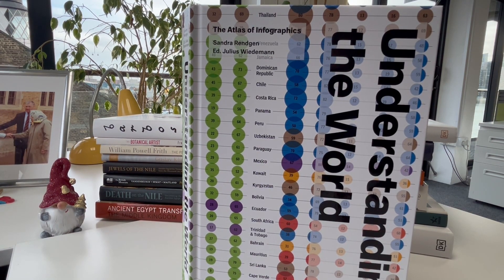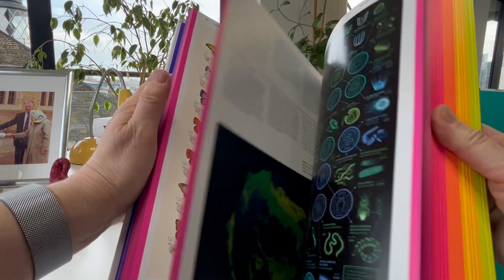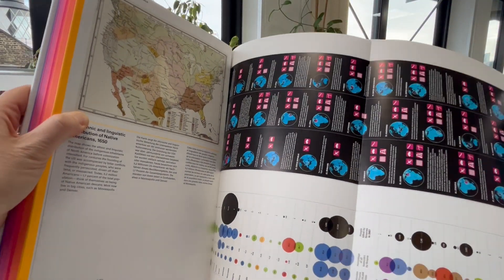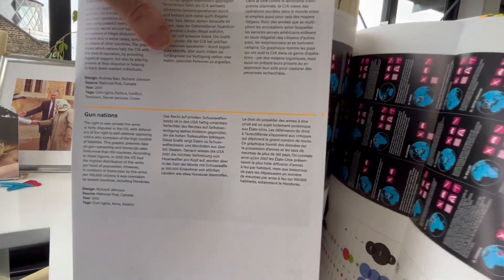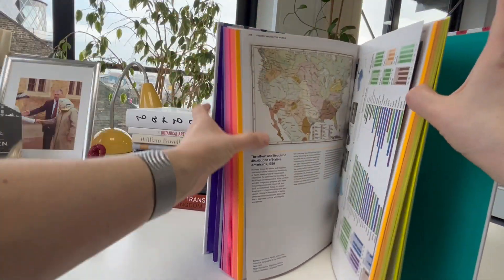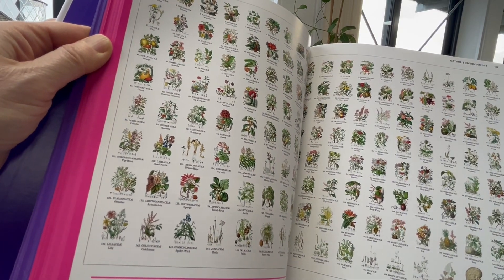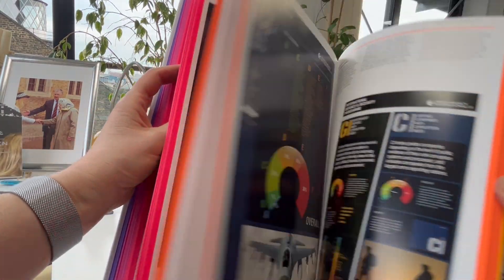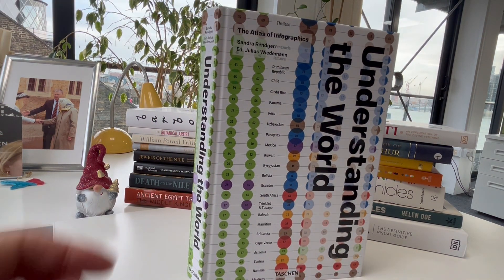UNDERSTANDING THE WORLD: The Atlas of Infographics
Hot off the press and weighing in at a spectacular 2.35kg with glossy purple, pink, fluorescent pink and orange and yellow and lime page edges and on glossy white paper, extraordinary statistics are brought to life on nature and environment, science and technology, economy and development, society and people and culture and media. This superb and selective history of graphic information begins with medieval maps of the world and Portolan charts to navigate the oceans, mapping the body and knowledge, the Universe and planets, dinosaur timeline, currents of air showing the global wind system as it was perceived in the mid 19th century, tsunamis, where fish are caught, a world of sensations and a fantastic voyage of the incredible shrinking robots, racial inequality and the Corona virus, waste in space, imports and exports and a woman's place in the economy, Africa missing infrastructures, disputed areas of the world. In the centre pages is a spectacular triple gatefold showing on one side gun nations and states, on the other gay acceptance where countries like Spain and Germany have become more accepting of homosexuality. Foods, unsafe water, inadequate sanitation and poor hygiene, a guide to coffee and a cocktail chart of film and literature, the periodic table of heavy metals, comic characters and the football clubs of Europe in a spectacular double page map, this is a very special coffee table book featuring 280 colourful graphics, seven fold-out spreads and all focussing on the 21st century but including some historical masterpieces. 456pp, 21.59 x 33.02cm. Text in three languages, new full price from Taschen.